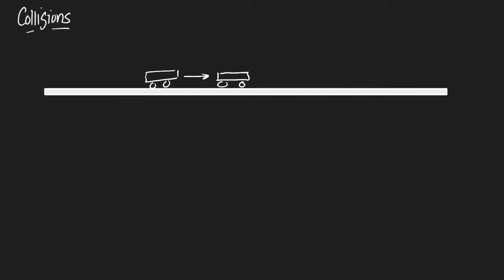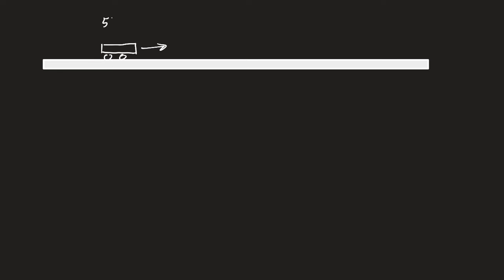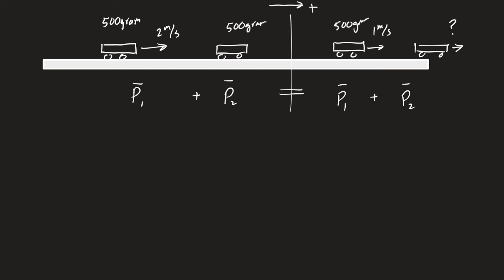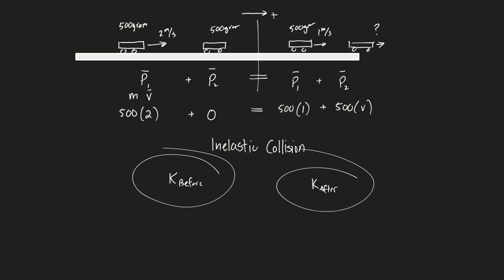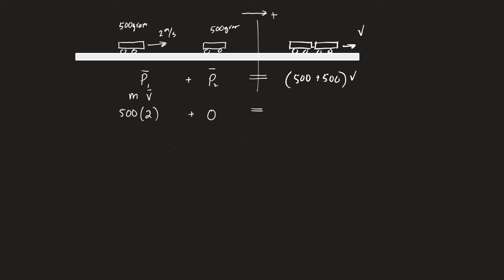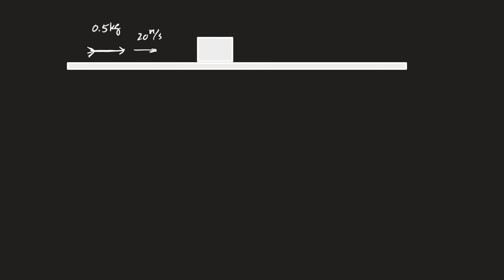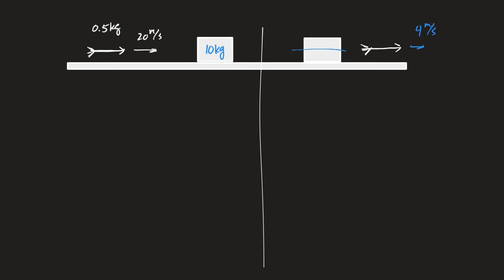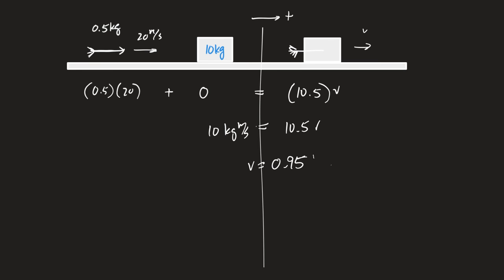Collisions pd 1